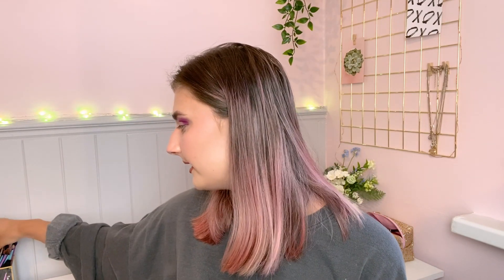I HEART REVOLUTION MYSTICAL HEARTBREAKERS PALETTE // PURPLE EYESHADOW LOOK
This is the third video in my series reviewing all six of the I Heart Revolution mini Heart Breakers eyeshadow palettes! I'm really enjoying testing them out and doing all different coloured looks, I especially love this purple colour range!

Pick up the palette here -

Template by AniDali